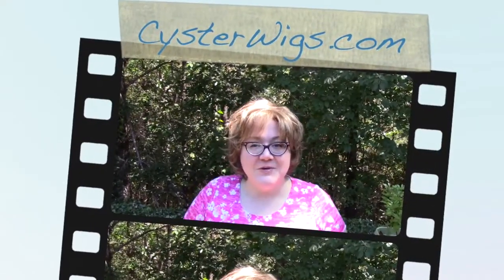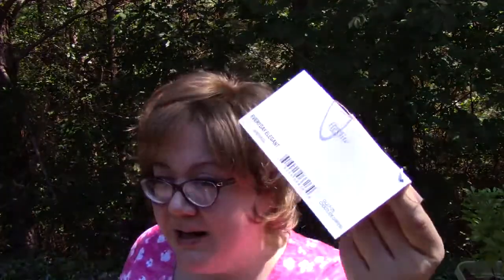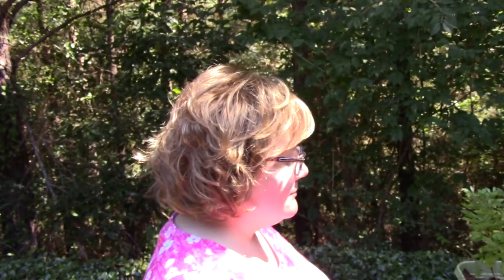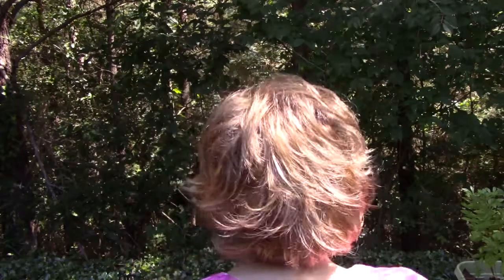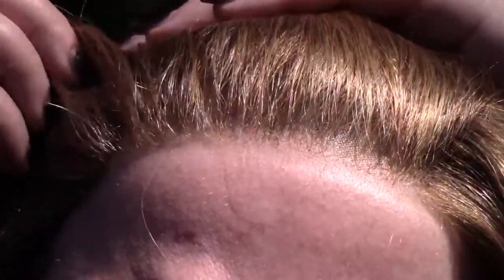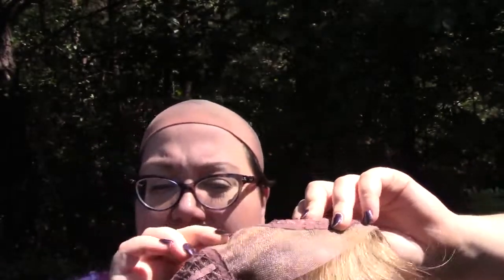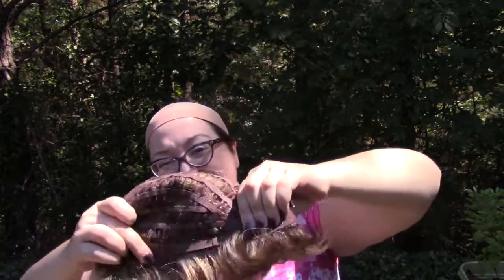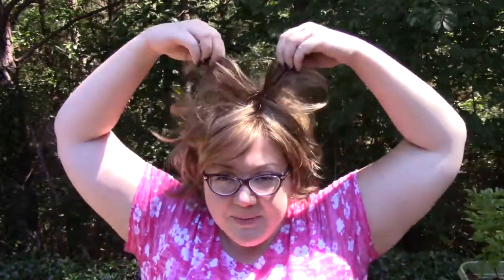CysterWigs Wig Review: Everyday Elegant by Gabor, Color: GL27/29 (Chocolate Caramel) [S4E340 2016]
Everyday Elegant is a synthetic wig with a light auburn base shade that’s very cute no matter how you style it!

For reference:

1. These videos are “fresh from the box” and the hair is intentionally left unstyled.  While most of the hair in these videos will look better once styled, we hope to provide you with a glimpse of what you can expect when you buy these online and first unbox them.

2. Heather’s circumference is 23.5” (large) and her ear-to-ear is 13.5” (average).  This is why she states she has an average-large cap size in many of the videos!

3. The length of Heather’s face front bottom of the center of hairline to point of chin is 8.5”

4. The width of Heather’s face at the broadest point is 10.5”.